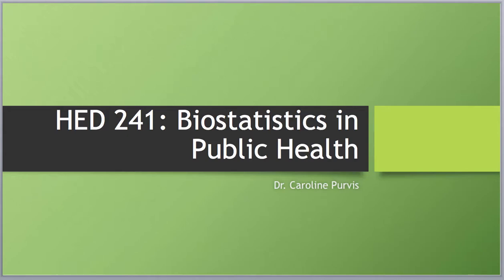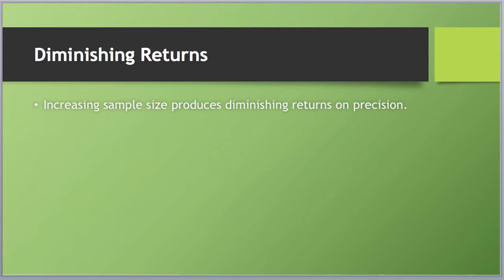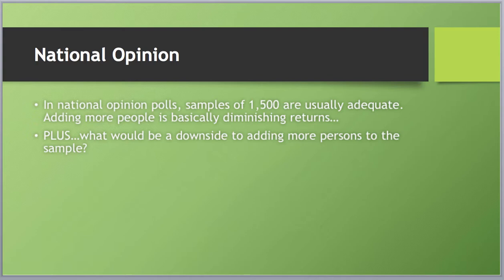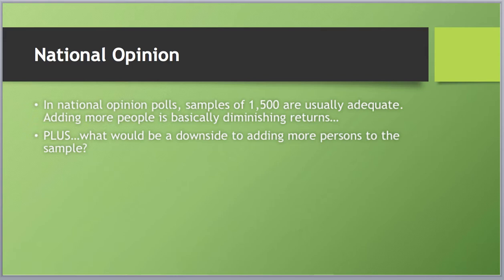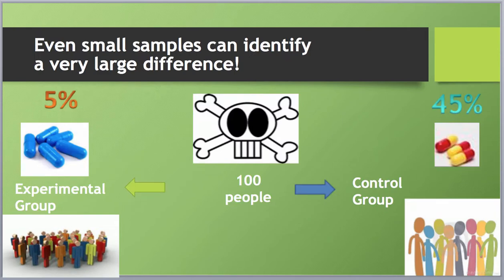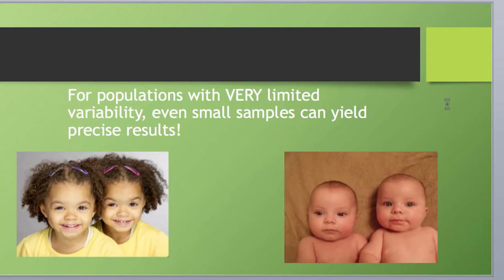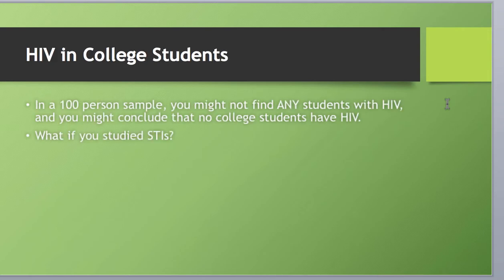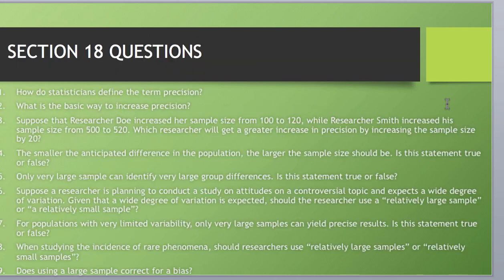HED 241 Part D Section 18 Lecture